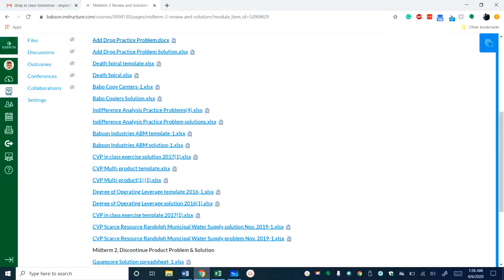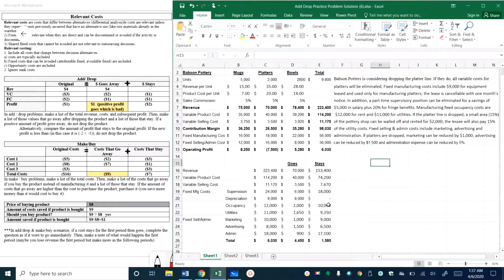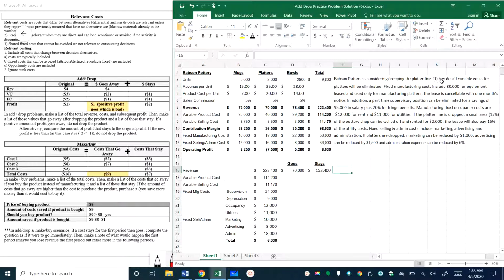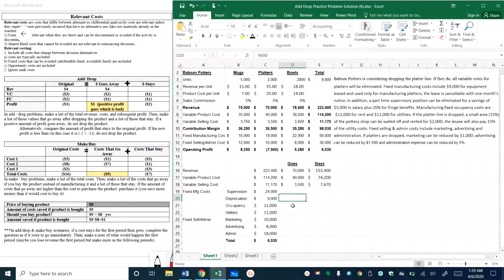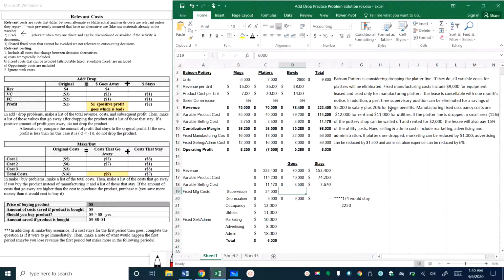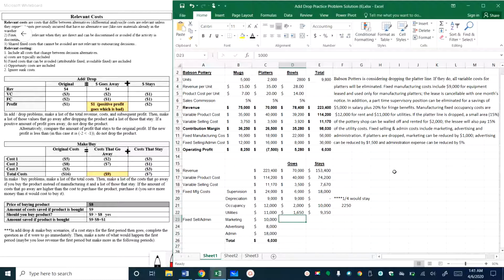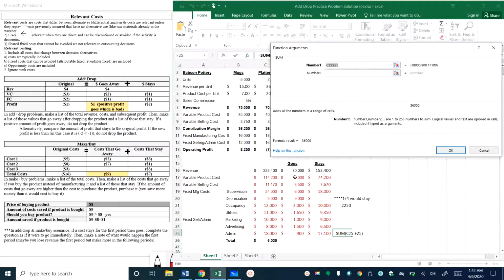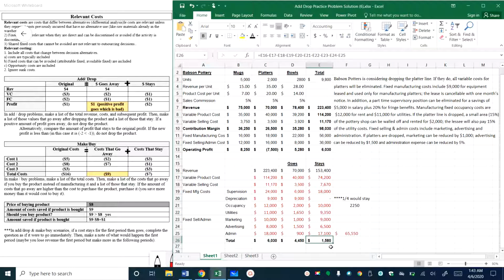MAC Exam 2 SPARK Rel Costs Problem